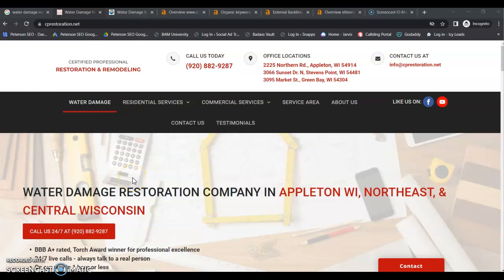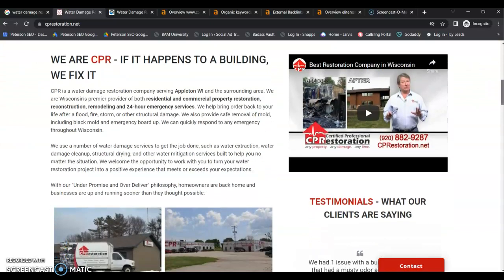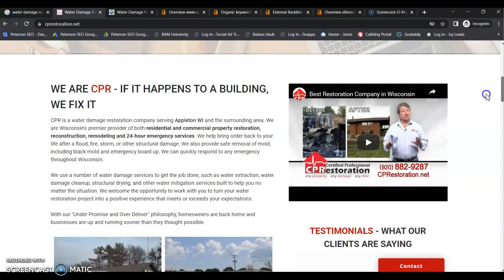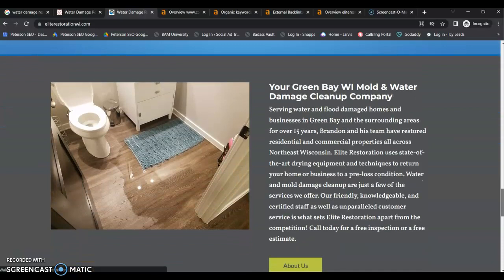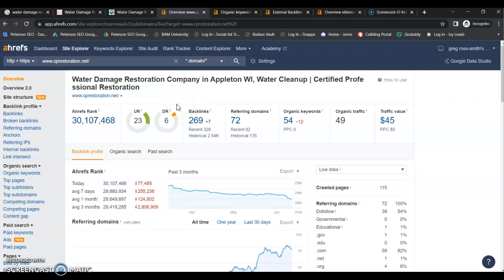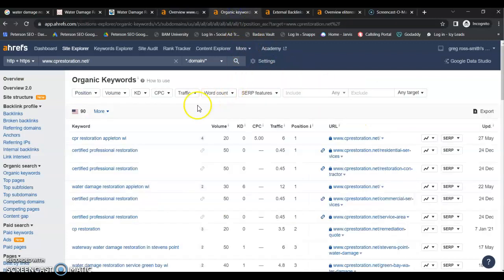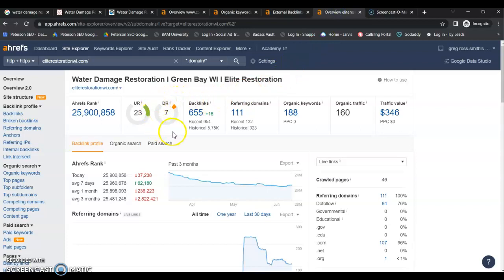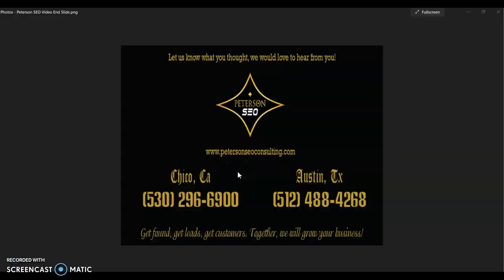Certified Professional Restoration & Remodeling Website & Competitor Review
Website with competitor Website Review and SEO audit for Certified Professional Restoration and Remodeling (CP Restoration) in Appleton, WI by Peterson SEO